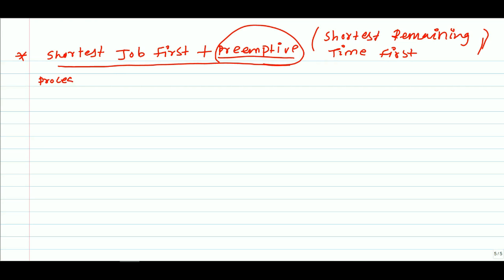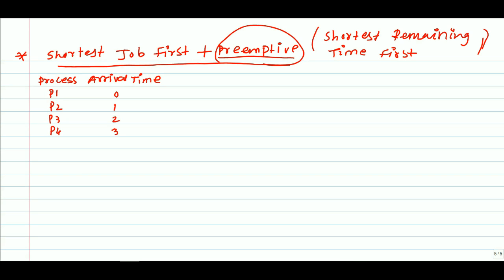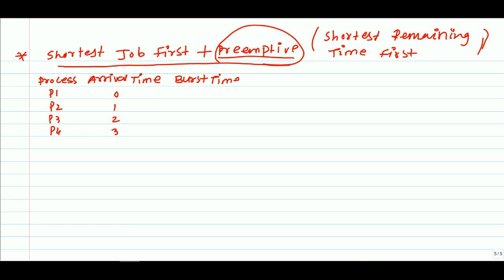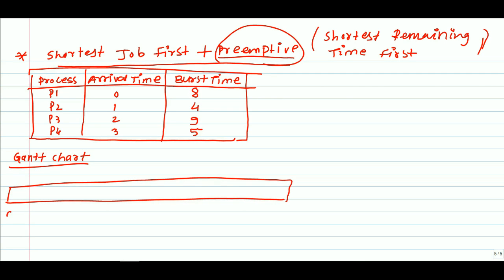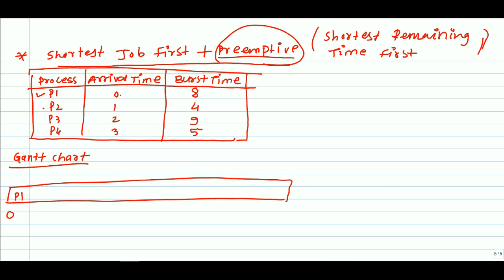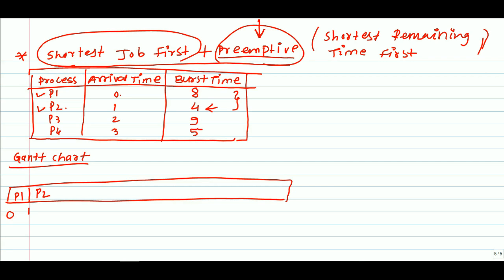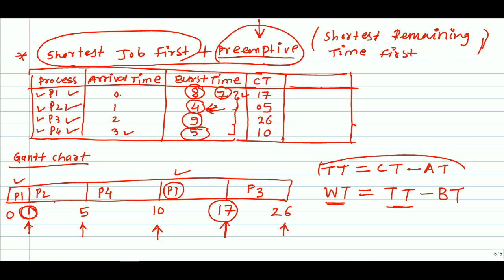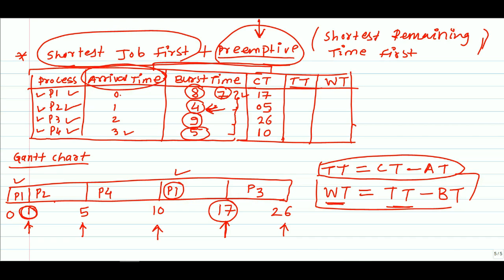4.SJF Preemptive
SJF is a scheduling algorithm that select processes for execution based on their execution time.